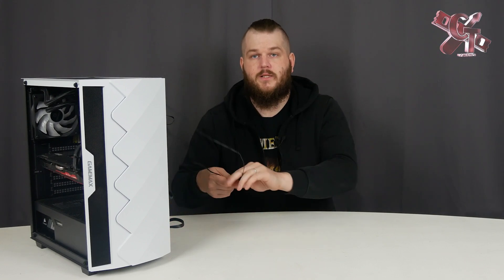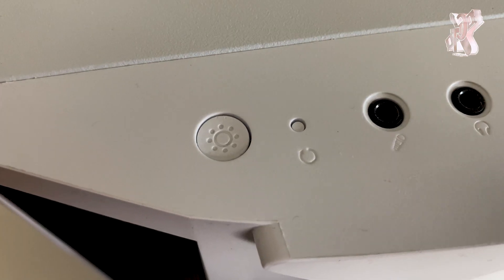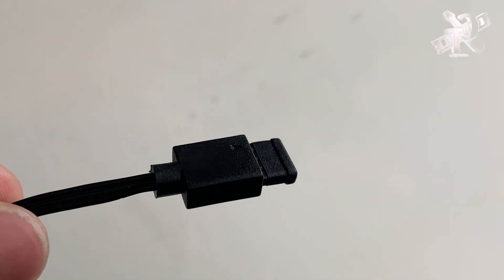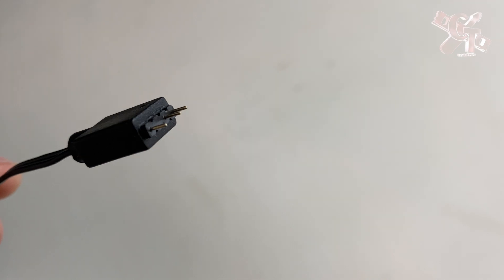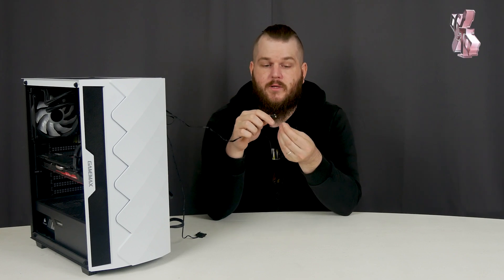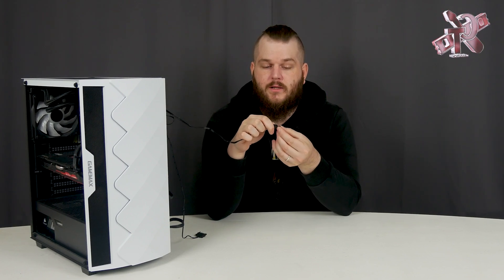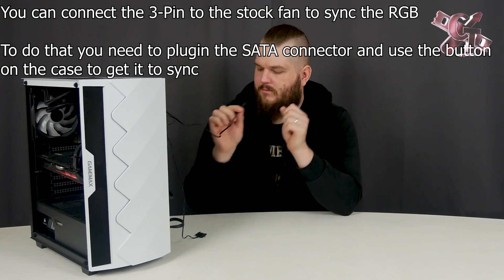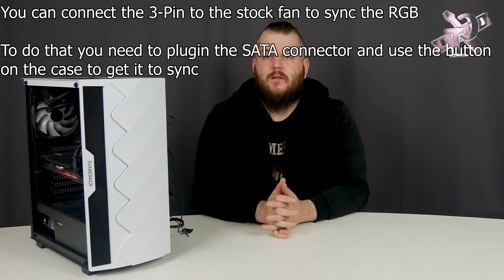Gamermax White Diamond | How To Connect The RGB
This is a quick guide on how to connect the RGB for the Gamermax White Diamond TG ARGB Case